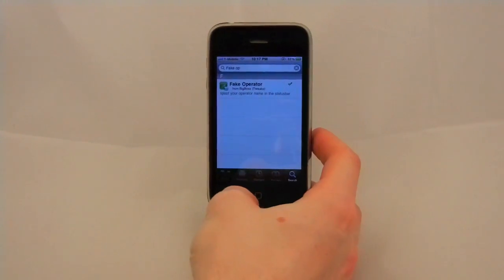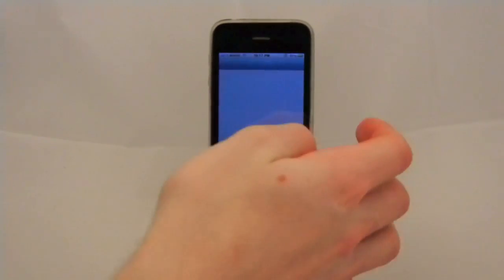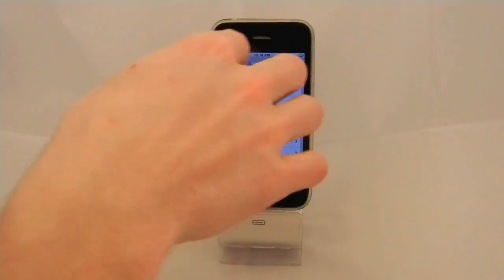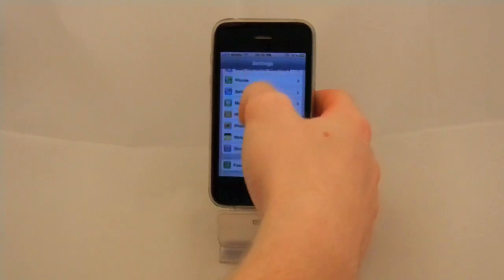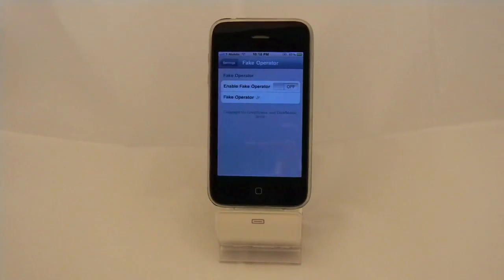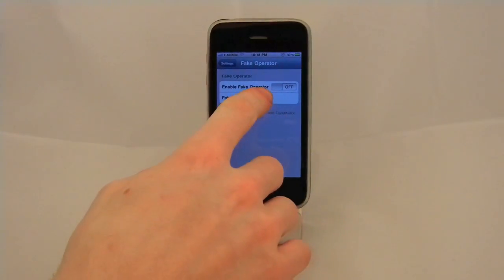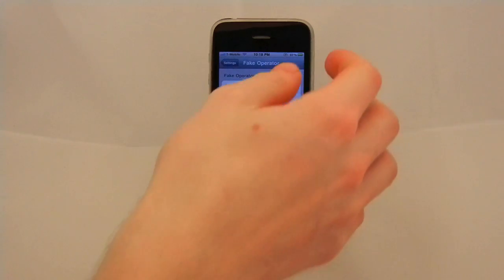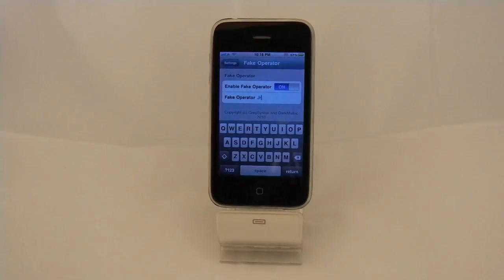How To Change iPhone/iPad/iPod Touch Carrier Name To Custom/Name | FakeOperator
Hi you guys doing. I have a quick video on how to change your carrier's name.
Steps:

1. Open Cydia

2. Search for Fake Operator

3. Install it

4. Go into your settings app and find the Fake Operation section

5. Set your new carrier name

6. Enable it

You must have a jail-broken iphone for this to work. Only works for iphone.

Desk Setup
Ikea desk